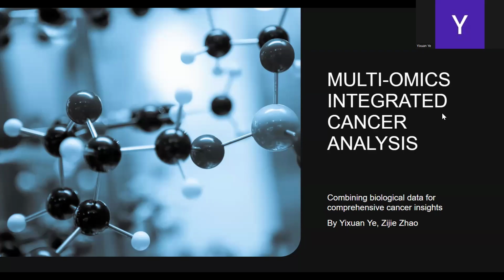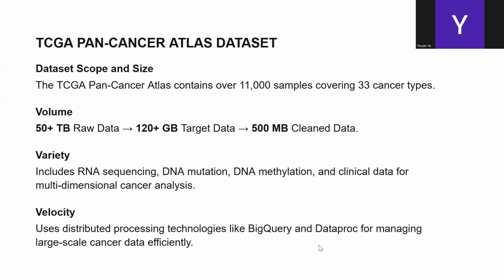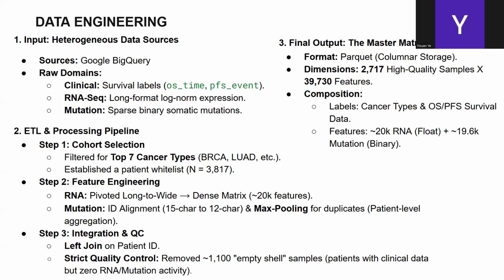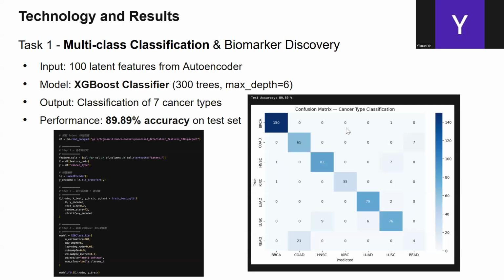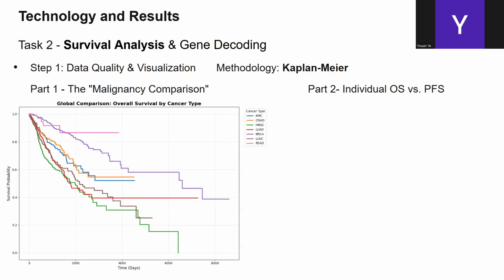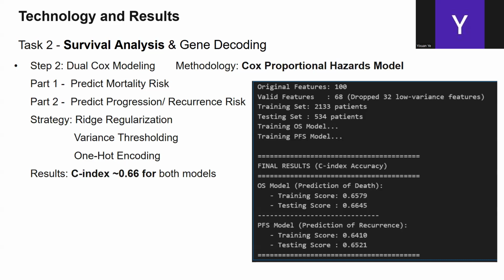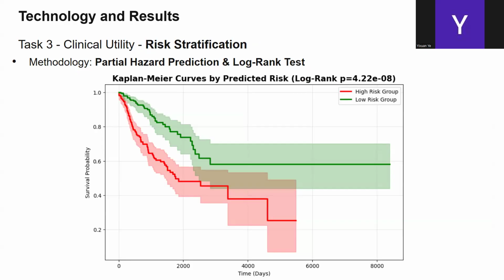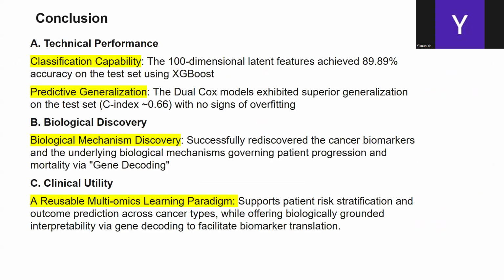EECS 6893 Final Project Presentation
A MULTI-OMICS INTEGRATED CANCER ANALYSIS by Yixuan Ye (yy3645) and Zijie Zhao (zz3370).